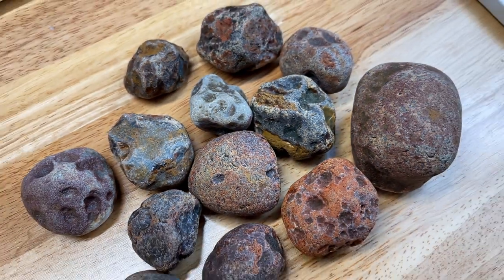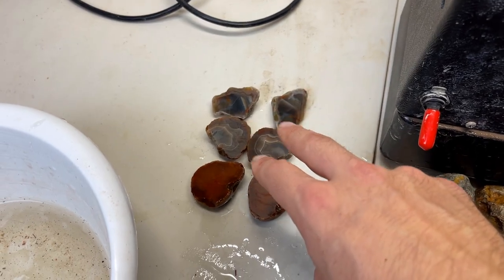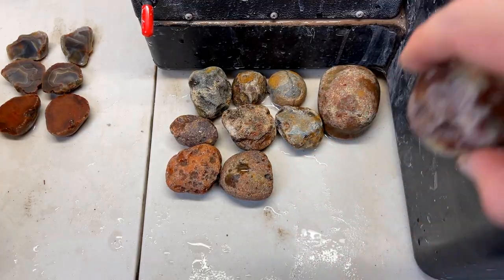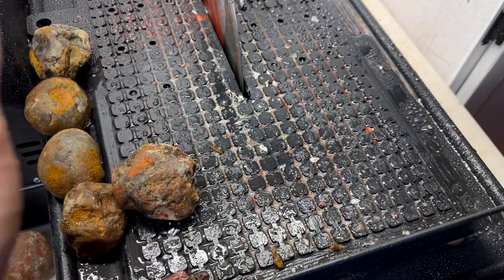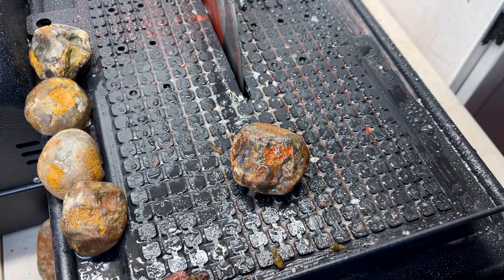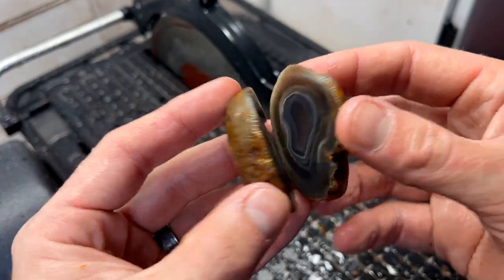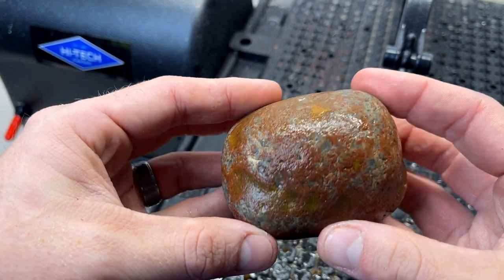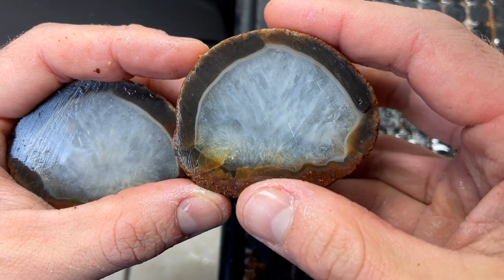Cutting 13 lucky AGATE nodules open & exposing hidden bands!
Let's cut open 13 Lake Superior agate nodules with my 10" lapidary saw! These amazing minerals are Daniel's and I was happy to cut them open for him and even more happy that they were absolute beauties!

(Info on links shared below)

*Anyone who is cutting any material with a lapidary saw should read their equipments instruction manual before use and perform proper safety guidelines.*